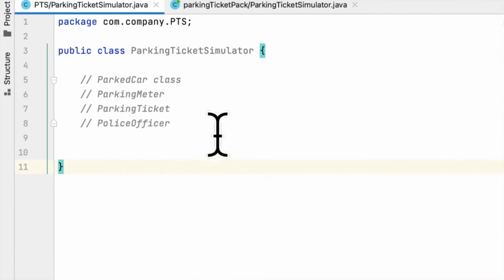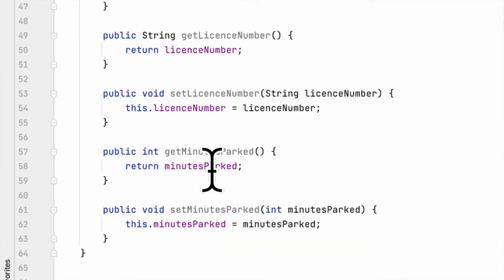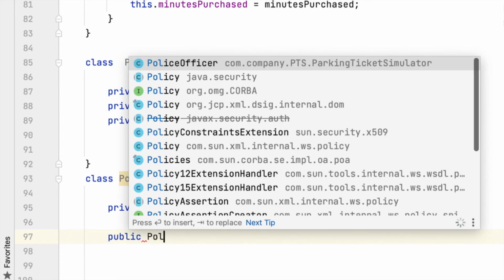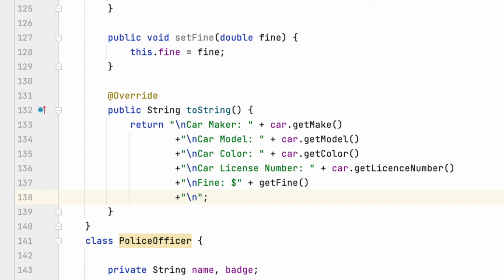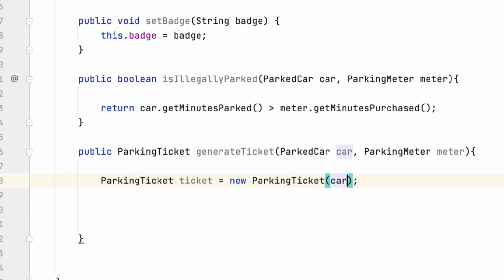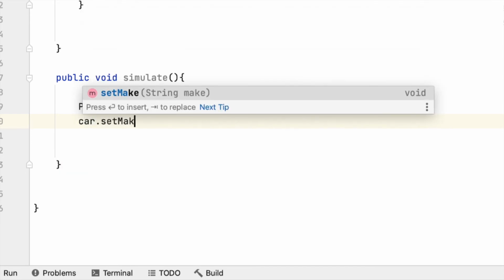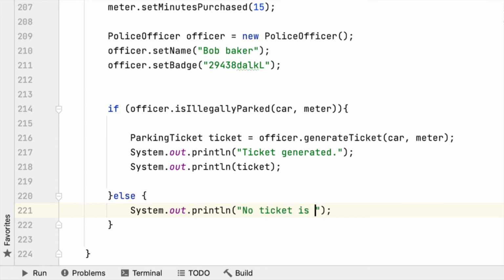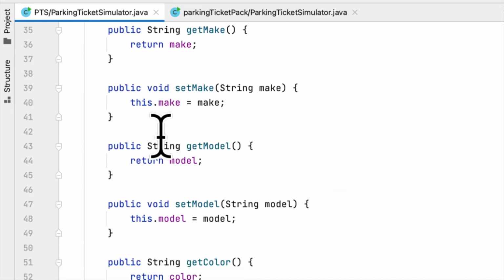6.10 Parking Ticket Simulator Chapter 6 | Starting Out With Java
Solved: (java) Parking Ticket Simulator For This Assignmen ... › questions-and-answers › java-parkin...
Answer to (java) Parking Ticket Simulator For this assignment you will design a set of clas

Parking Ticket Simulator in Java Solved - LogicProhub

     *  For this assingment you will design a set of classes that work together to simulate a police
     *  officer issuing a parking ticket. The classes you should design are:
     *  1) TheParkedCar Class: This class should simulate a parked car. The class's responsibilites
     *  are:
     *      - To know the car's make, model, color, license number and the number of minutes
     *      that the car has been parked.
     * 2) TheParkingMeter class: This class should simulate a parking meter. The class's only
     * responsibility is:
     *      - To know the number of minutes of parking time that has been purchased.
     * 3) TheParkingTicket Class: This class should simulate a parking ticket. The class's
     * responsibilities are:
     *    - To report the make, model,color, and license number of the iillegally parked ccar
     *    - To report the amount of the fire, which is $25 for the first hour or part of an hour
     *    that the car is illegally parked, plus $10 for every additional hour or part an hour
     *    hour that the car is illegally parked
     *    - To report the name and badge number of the police officer issuing the ticket
     * 4) ThePoliceOfficer class: This class should simulate a police office r inspecting parked cars.
     * The class's responsiblities are:
     *      - To know the police officer's name and badge number
     *      = To examine a ParkedCar object and a ParkingMeter object, and determine whether
     *      the car's time has expired.
     *      - To issue a parking ticket (generate a ParkingTicket object) if the car's time has
     *      expired.
     * Write a program that demonstrate how those classes collaborate.